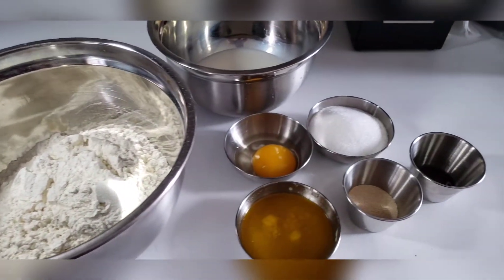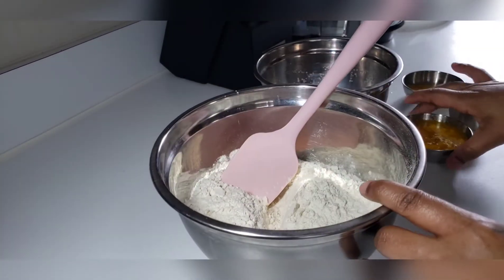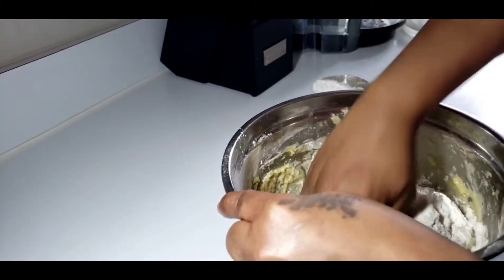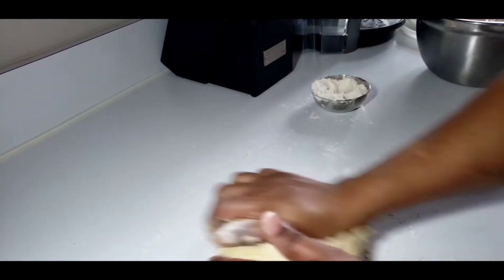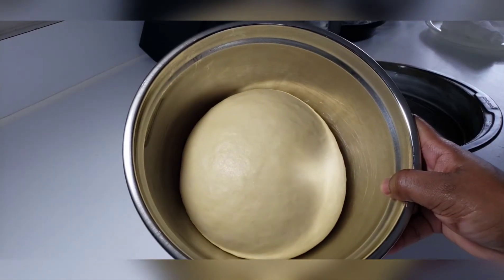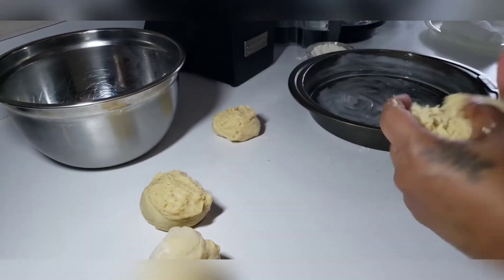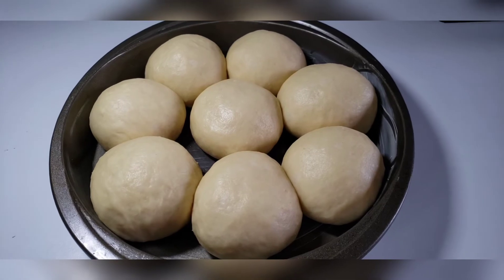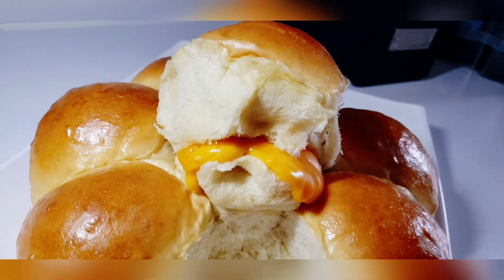Guyanese tennis rolls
2 1/2  cups bread flour/ all purpose flour
1 tbsp yeast
1 egg
2/3 cup milk
3 tbsp melted butter
1tsp vanilla extract
1/4 cup sugar
1/2 tsp salt